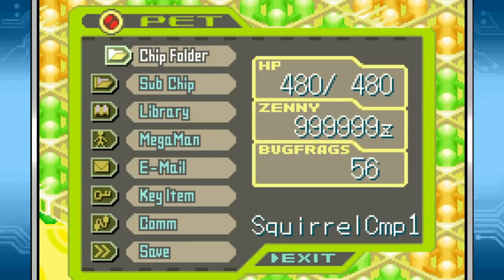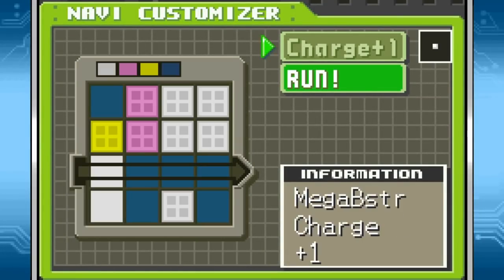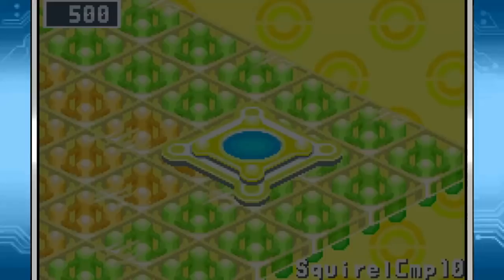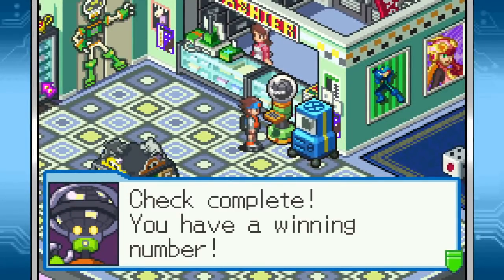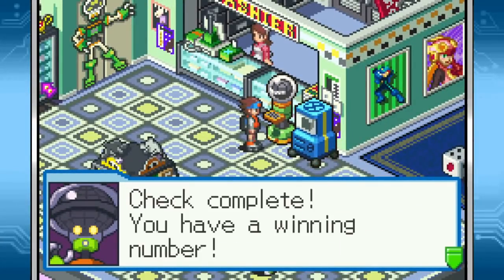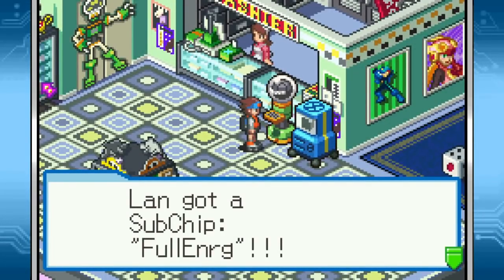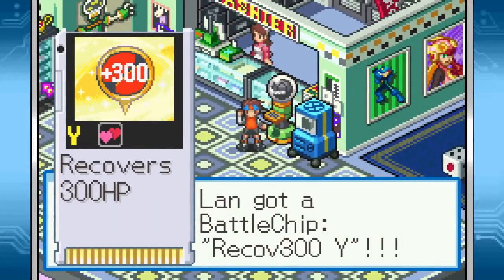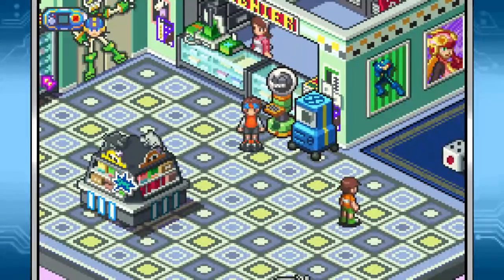Let's Play Megaman Battle Network 5 - Pt 21 - Squirrels and Lotteries Should Be More Interesting...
At long last, it's time for squirrel adventures!... which sadly aren't as interesting as they sound.  But they need to be done, so let's tour a squirrel!  It also seems Higsby's shop is open, though sadly, the man with the awesome hair isn't present at the moment, but it does mean it's time to clear out the lotto codes... during crisis music...  Nice timing there, game.  Ah well, somehow I doubt they expected players to put all the lotto codes in immediately, but yeah.  Panic music and numbers!  Excitement!... yeaaaah sorry about this one, but hey, it's part of the game's experience.  And we don't have to do it again.